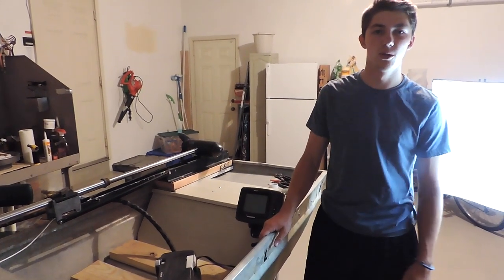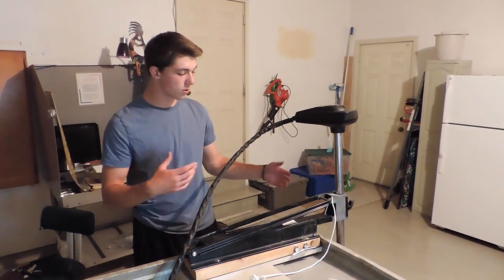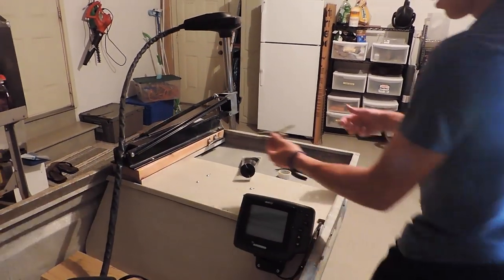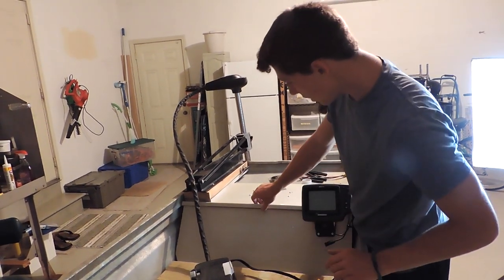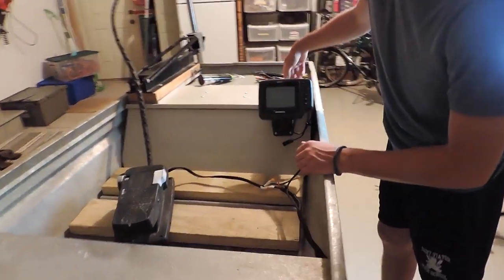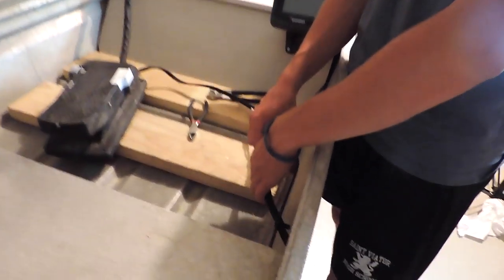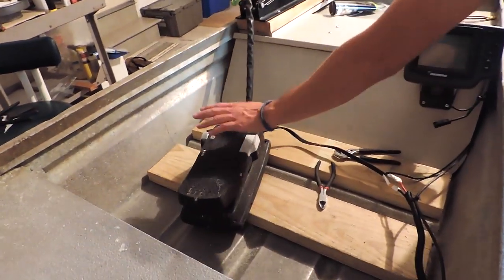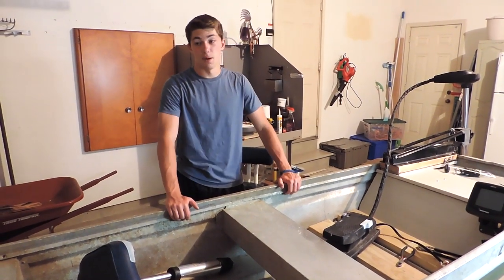Boat Restoration Pt. 4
This is part 4 of the jon boat restoration